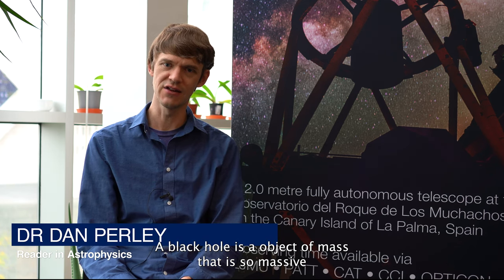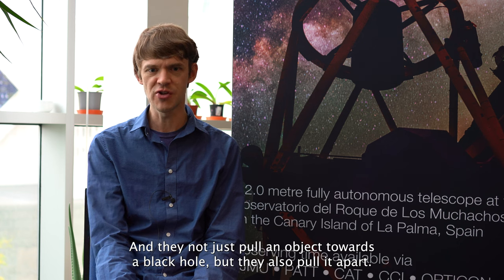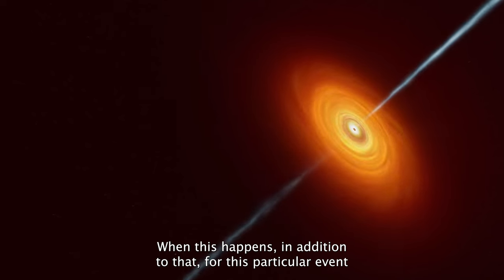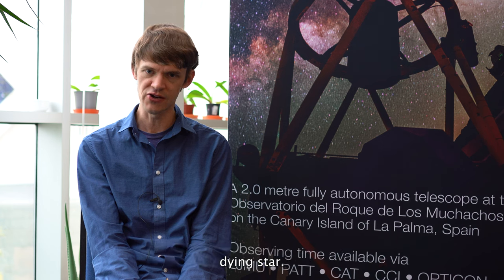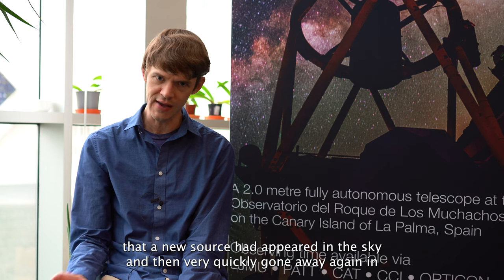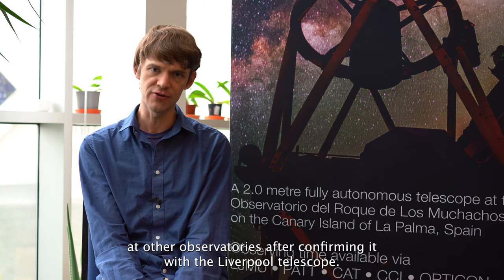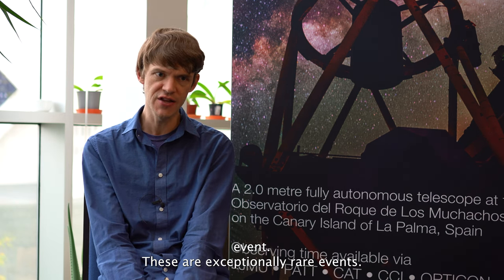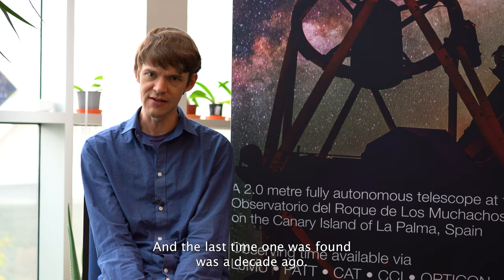What happens when a star gets too close to a black hole?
Dr Dan Perley, Reader in Astrophysics at LJMU, explains the research around the discovery of a star being destroyed by a black hole.